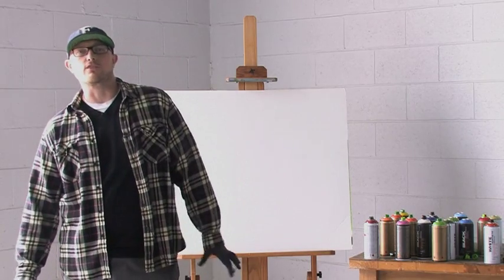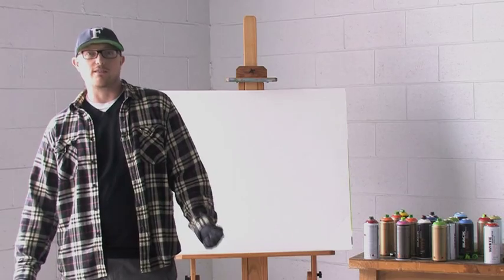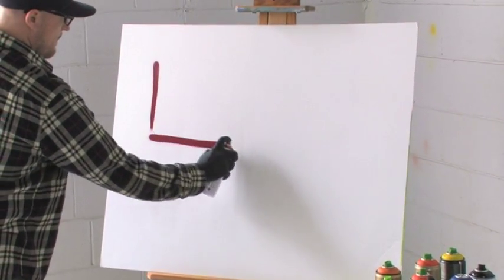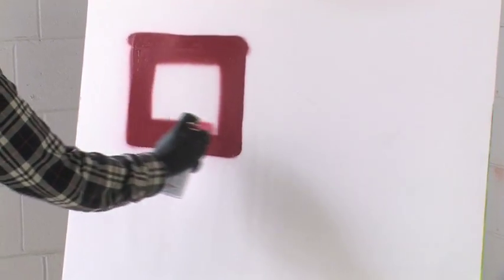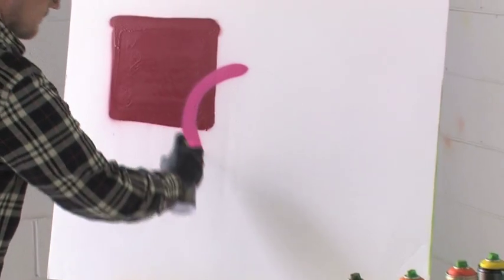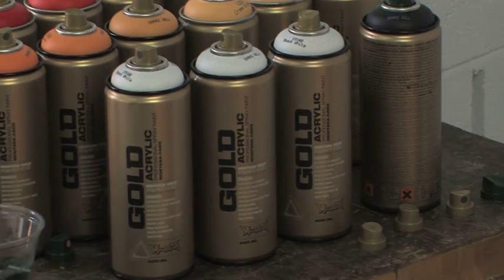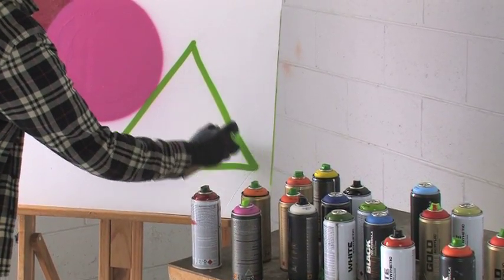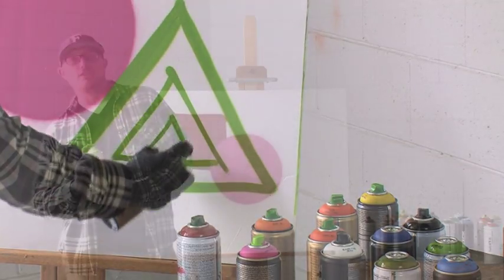Montana Cans Spray Paint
provide the highest quality professional spray paint and consist of the Gold, Black and White lines - each possessing their own qualities and features. Check them out!